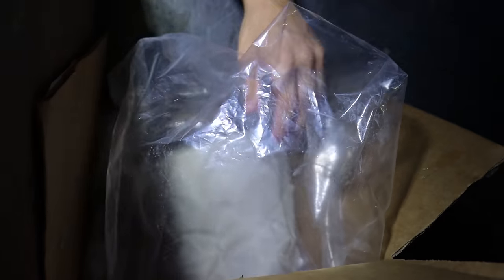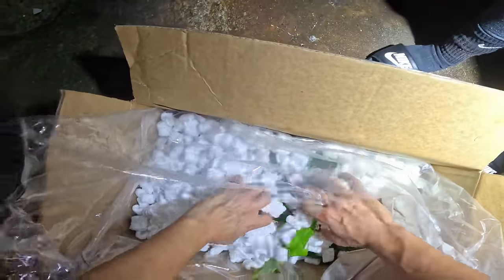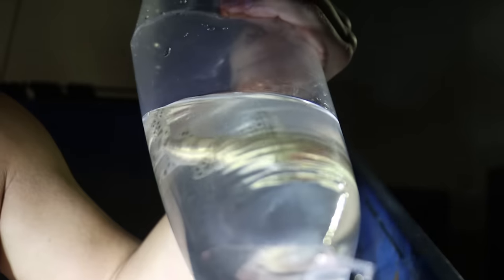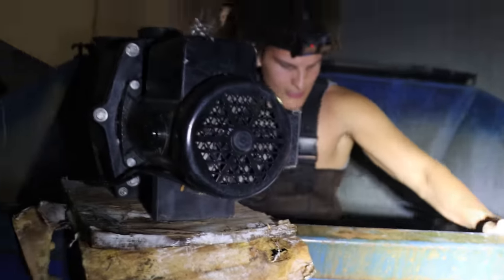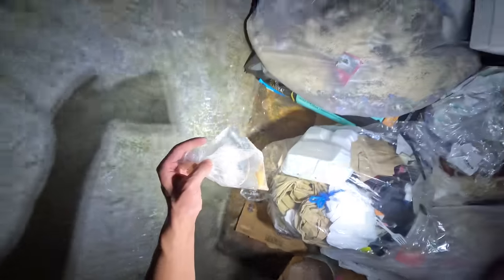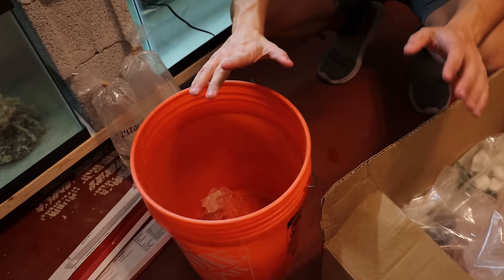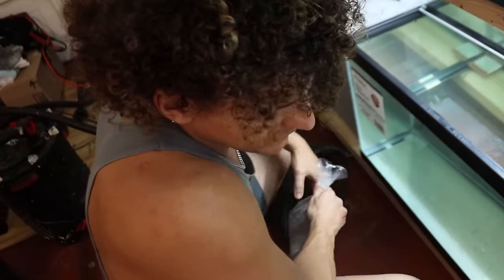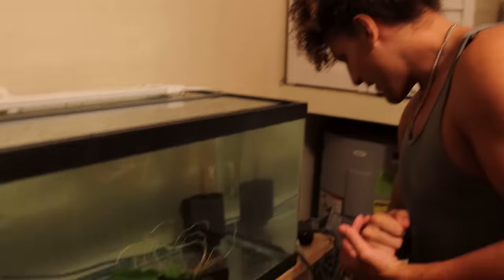I Found AQUARIUM FISH In PET STORE DUMPSTER!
If you enjoyed, Saving AQUARIUM FISH From PET STORE DUMPSTER! and would like to see more videos like it, please like the video, subscribe to the channel and turn on post notifications so you don't miss any of my future UPLOADS!

MY WISHLIST!